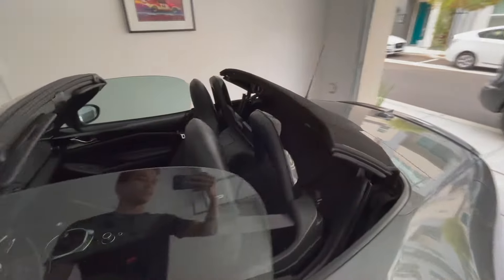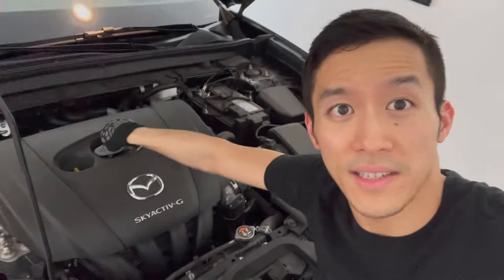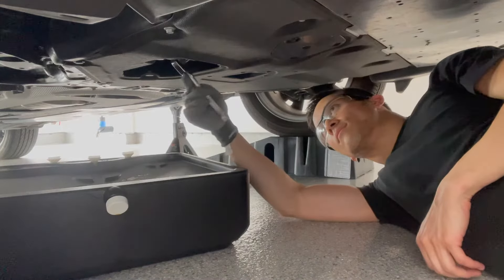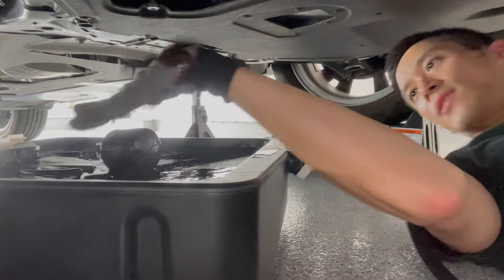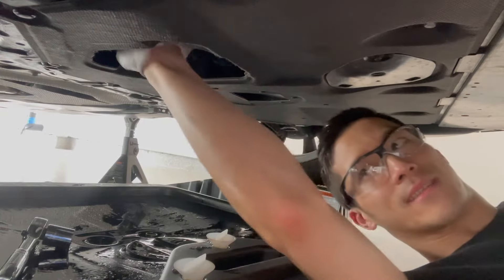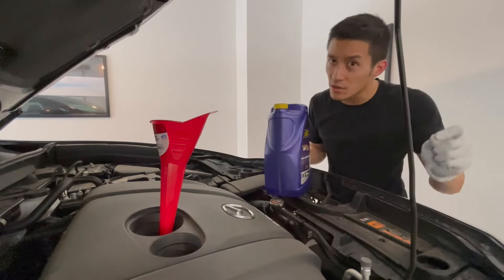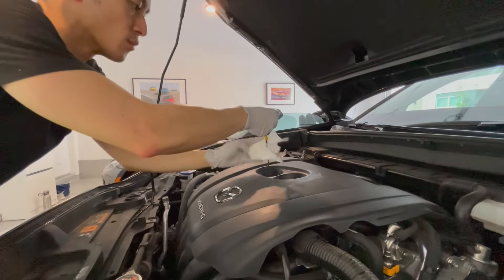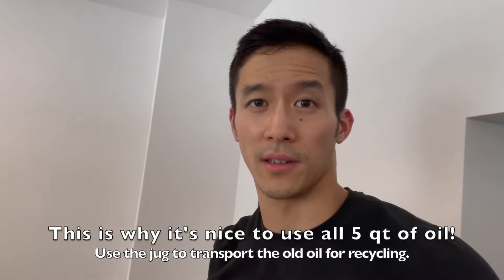My CX-30's First Oil Change! (DIY - Easy Step-by-Step)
Hood struts make it much nicer to work under your hood, since the prop rod won't get in the way.

This weekend I changed the oil in my 2021 Mazda CX-30 2.5 liter non-turbo for the first time... and made a step-by-step DIY for you guys!

Important Notes: The manual says the oil capacity is 4.8 qt w/ filter change, but I ended up using 5.0 qt and it was just below the middle of the dipstick range. Also, Mazda uses 0w-20 in some countries and 5w-30 in others. Check your manual for the proper grade.

Oil and Filter I Used: Royal Purple 0w-20 & Extended Life Oil Filter

INCORRECT Bosch Filter (3330) that Amazon says is compatible with the CX-30 (as of 8/16):

CORRECT Bosch Filter (3300):

Of course, you can use other brands of oil, like Pennzoil, Quaker State, Castrol, and Valvoline; and other brands of filters, like Fram or K&N. Just make sure you get the right grade oil and size of filter.

Note: I used to be a Mobil 1 fan, but no longer use Mobil 1 oil in my Mazdas after it caused a massive 15% drop in mpg in my ND2 Miata (never seen anything like that from an oil change). The Miata is back to normal after switching to Royal Purple and is a bit smoother than before, so RP is my preferred brand now for both Mazdas.

0:00 - Hey guys James here!
0:32 - 1. Preparatory steps
1:39 - 2. Drain oil
3:11 - 3. Remove filter
4:13 - 4. Check & prep new filter
5:11 - 5. Install filter & drain plug
5:50 - 6. Add initial oil
7:02 - 7. Take car off ramps; top up oil
8:26 - 8. Reset oil life
8:47 - 9. Clean up, recycle oil
9:13 - Thanks for watching!

My vehicle:
2021 Mazda CX-30 Premium AWD
2.5L, 186 hp, 186 lb-ft.
Jet Black Mica
White leather interior
Purchased on 2/28/21; now at 8100 miles.

The Mazda CX-30 competes with CUVs like the Honda HR-V, Honda CR-V, Toyota CH-R, Toyota Corolla Cross, Nissan Rogue, Hyundai Kona, Subaru Crosstrek, Kia Seltos, Ford Escape, Chevy Trailblazer, and VW Taos.